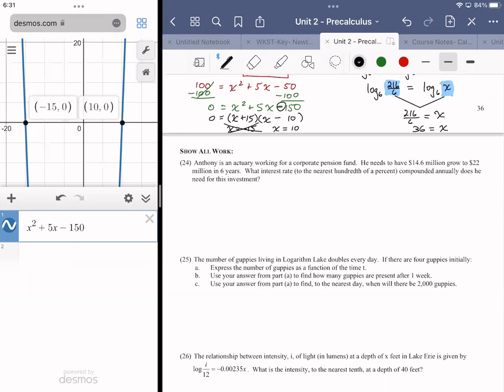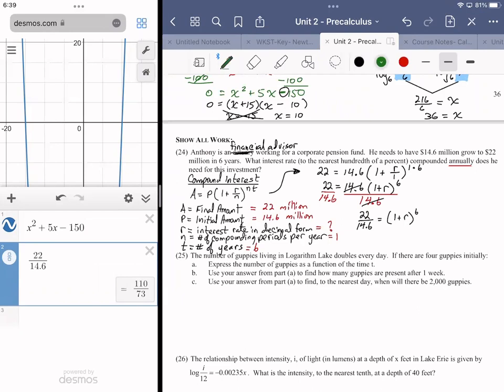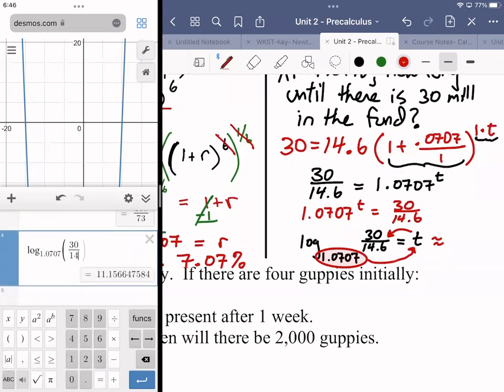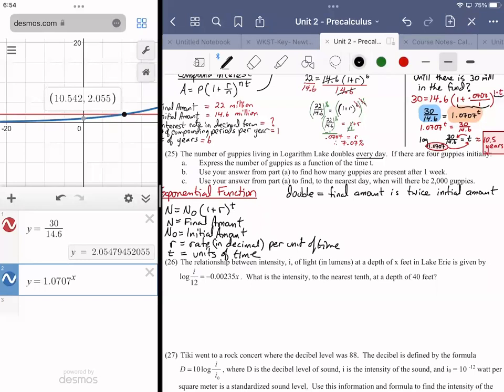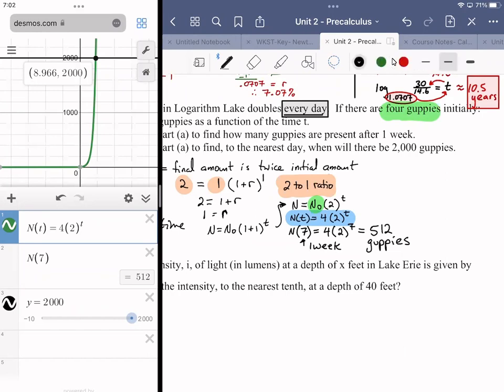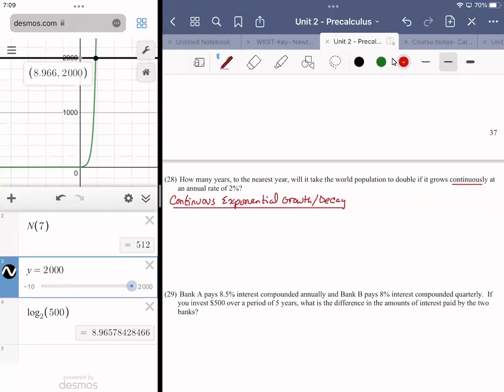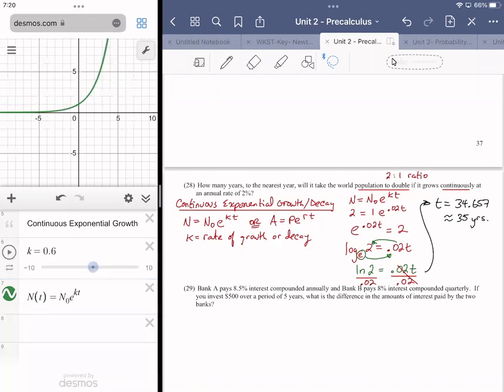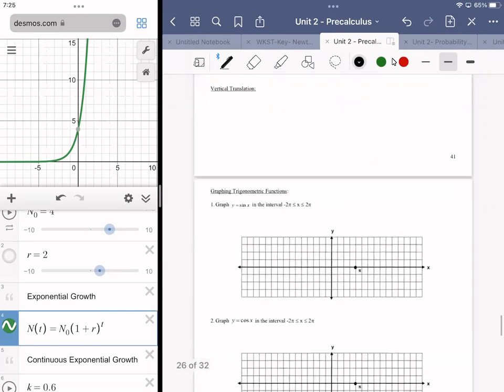Precalculus Lecture p37, 38